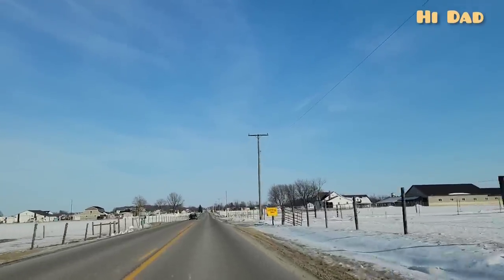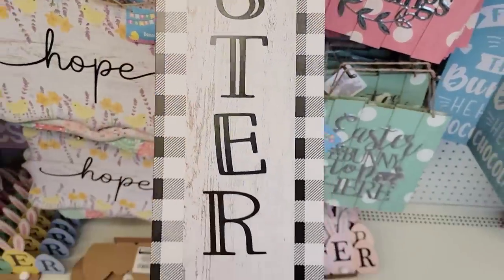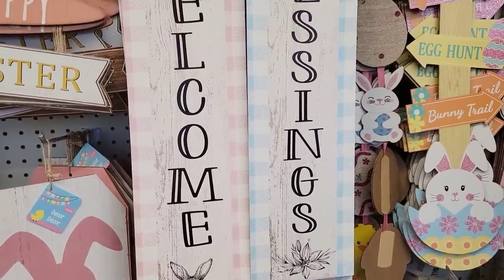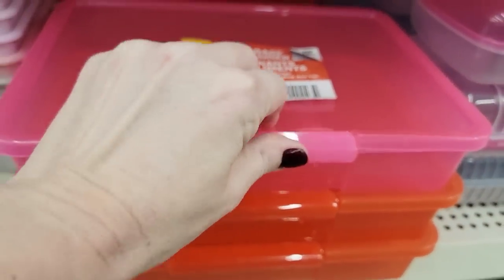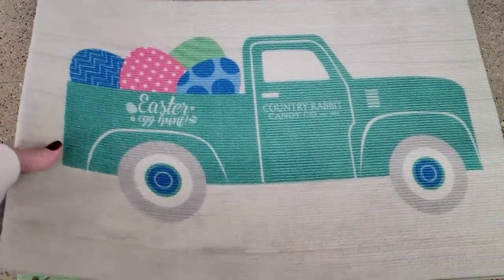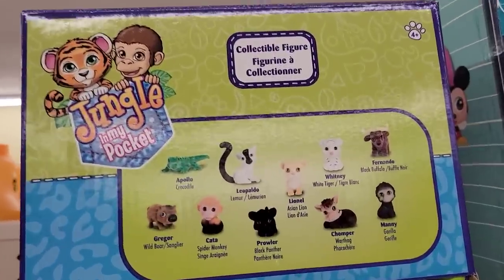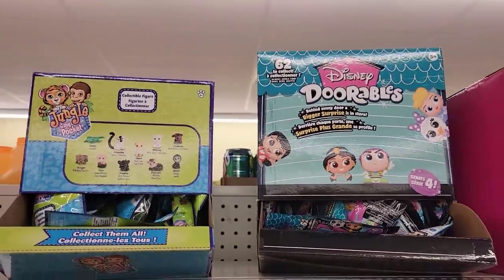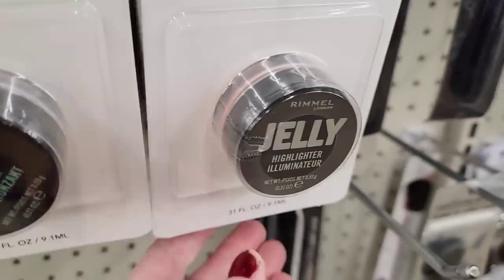Come With Me To Dollar Trees | ADORABLE New Items| Name Brands| $1.25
Jennifer Mowan
P.O.Box 15916